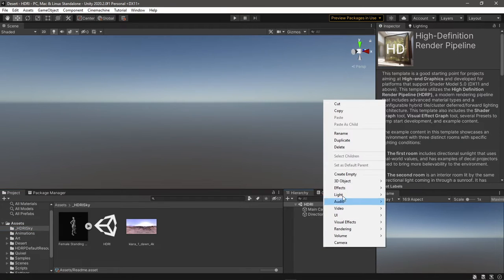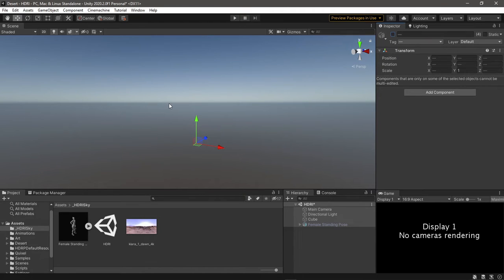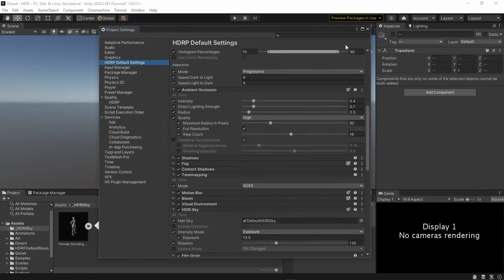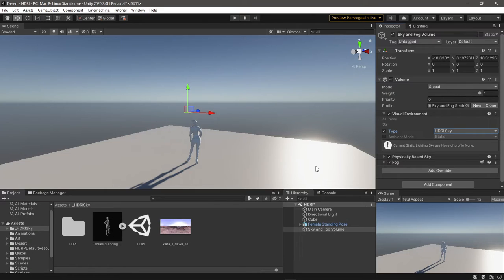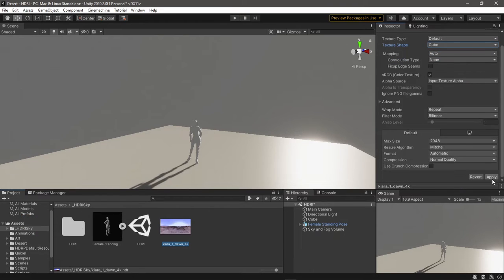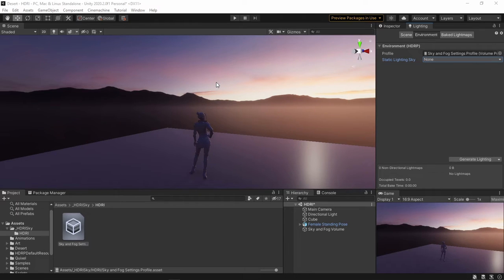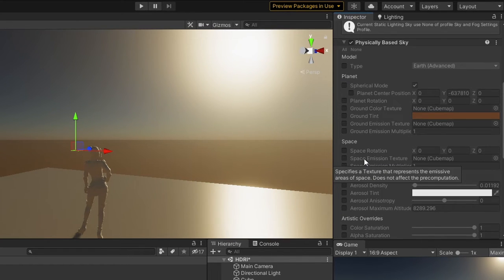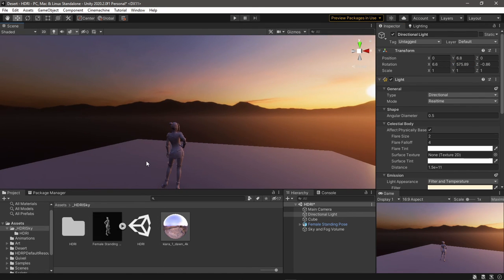Adding a Skybox in HDRP using HDRI in Unity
Adding a Skybox or HDRI to HDRP is a bit different, So in this video i'll show you have to add one and show you how to use the Sky and Fog Volume. If you want to

Timestamps:
0:00 Intro
0:16 HDRP Presets
1:10 Add HDRI Override
2:25 Adjusting HDRI Parameters
2:51 Using HDRI as Overlay to Physically Based Sky